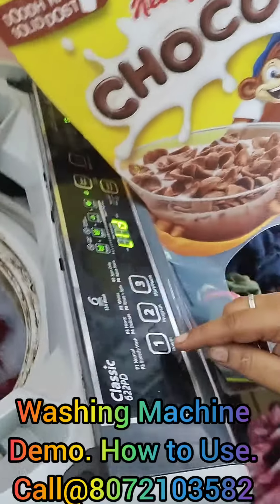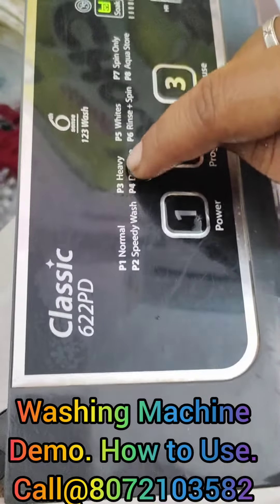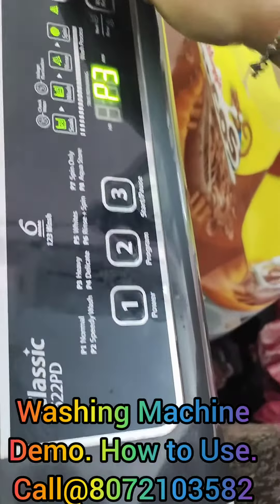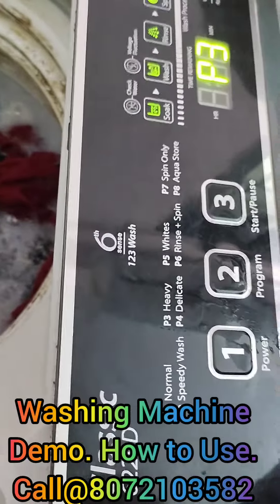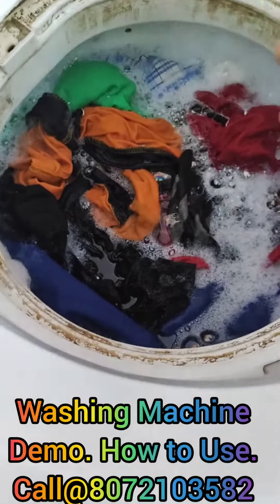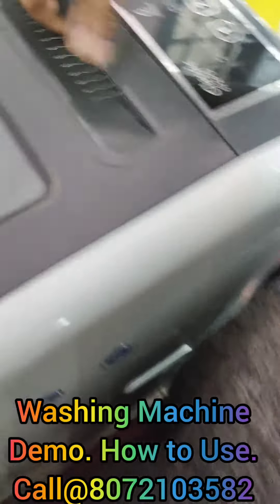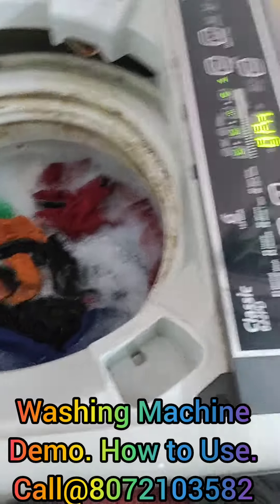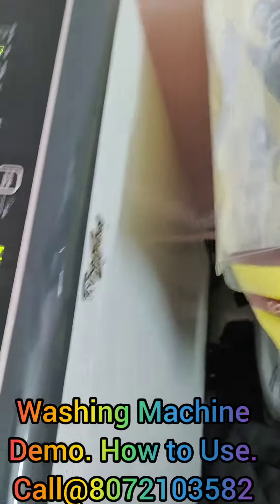Washing Machine Demo Videos -8072103582(1)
Washing Machine Demo Videos -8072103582